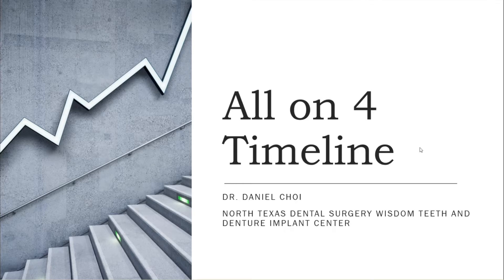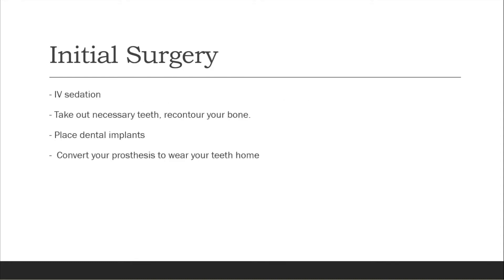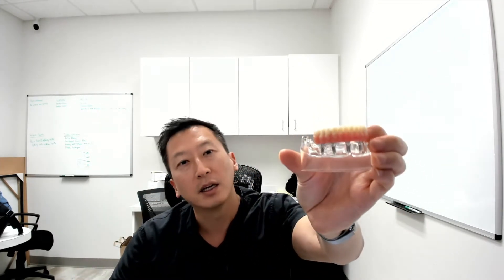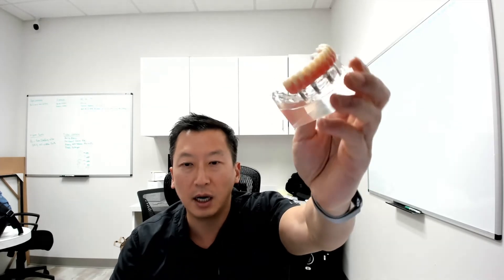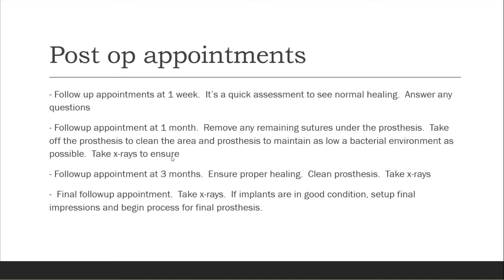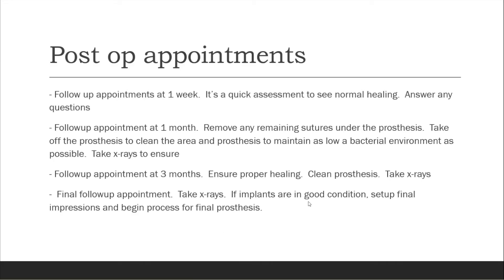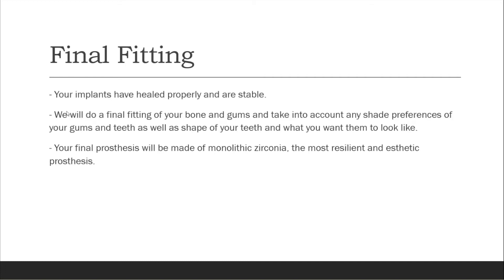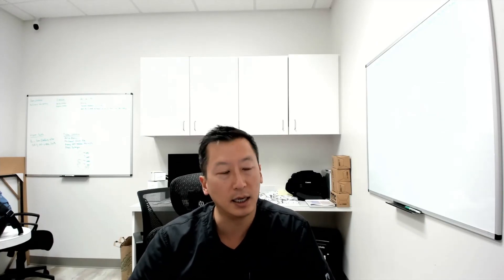Your All-on-Four Journey: Understanding Every Step from Surgery to Final Smile